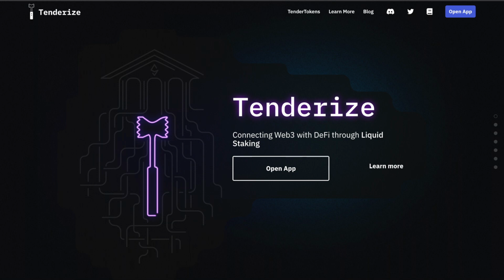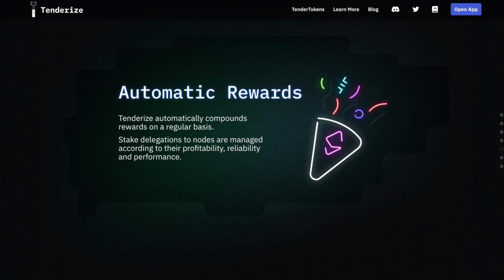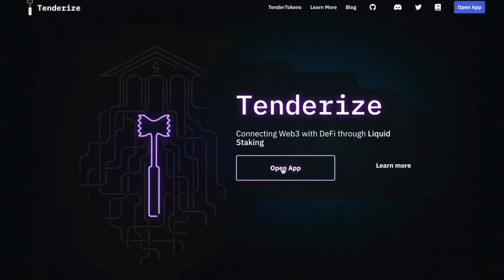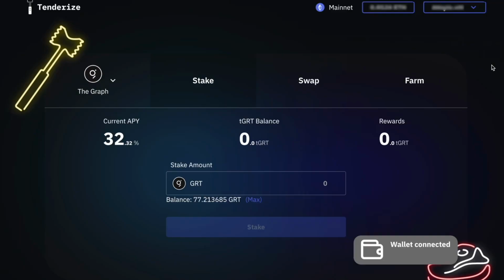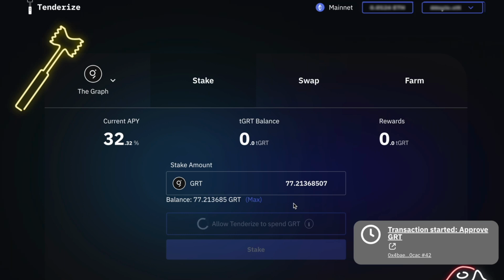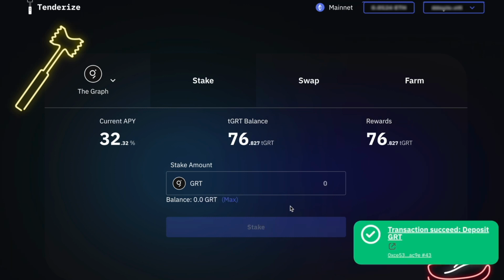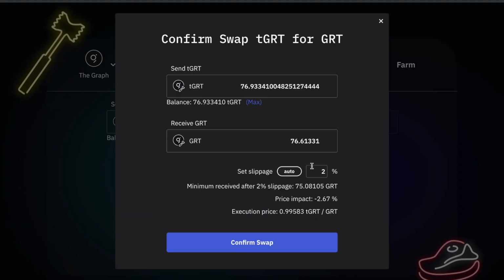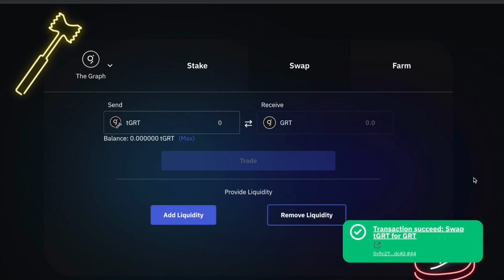Tenderize Staking Tutorial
A step by step guide to stake your GRT on Tenderize with easy to follow instructions.

Join us in the Graphtronauts Communit!